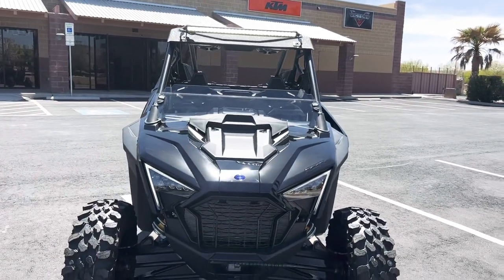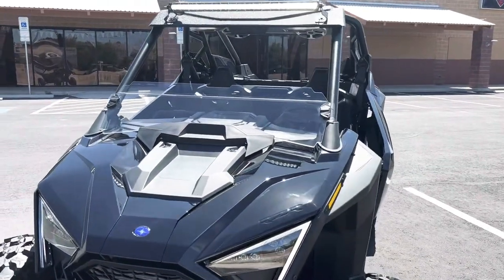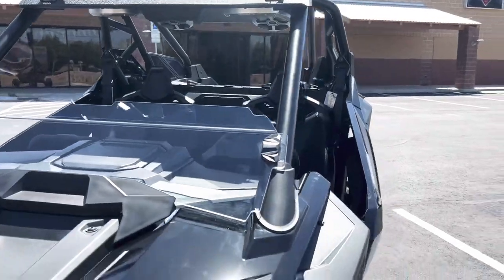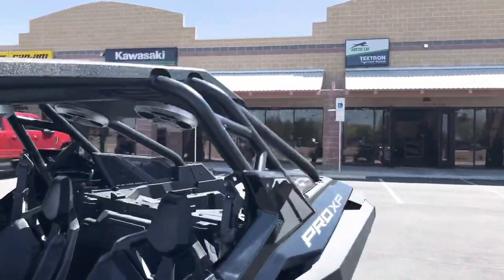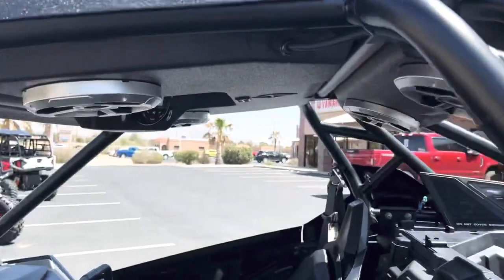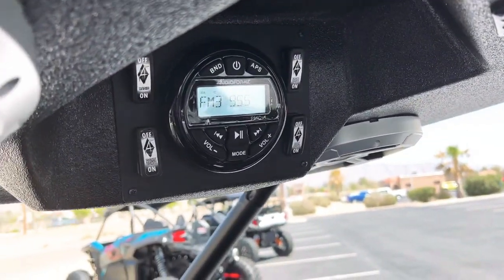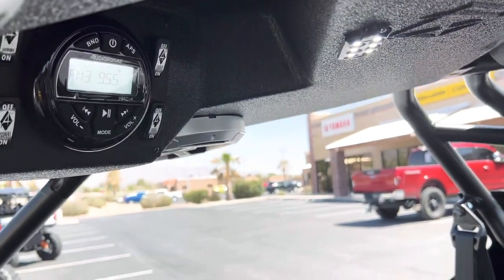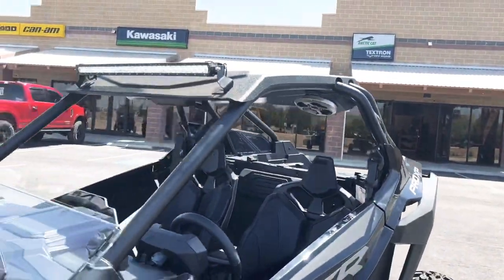Motorsports of New Mexico: Just in 2022 Polaris RZR PRO XP Sport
4/14/2022 New 2022 Polaris RZR PRO XP Sport.  We added a few upgrades including: Audioformz LEVEL 2 audio roof and Half poly windshield

Vehicle is available at the time of upload.  But inventory is limited and may not be available at time of viewing.

You can see our inventory on our website.

Vehicle is located at Santa Teresa Motorsports, 910 Livingston Loop, Santa Teresa, NM 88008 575/589-4980

Financing is available for all vehicles.